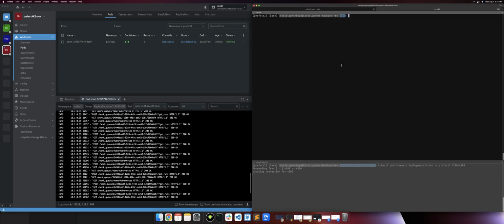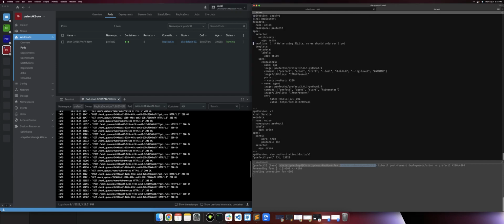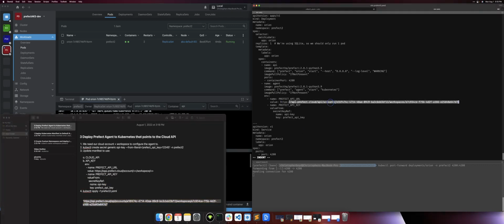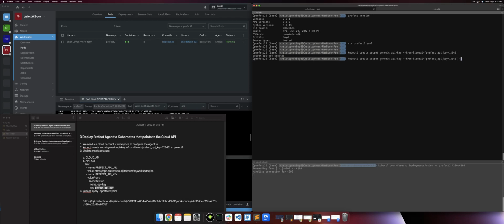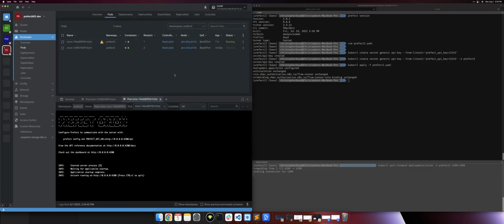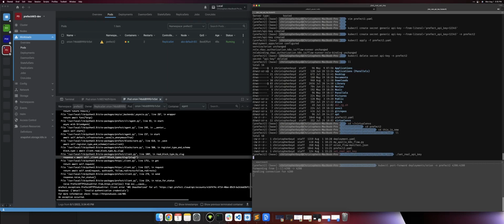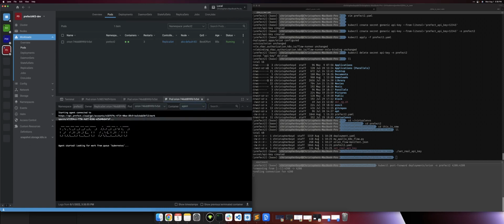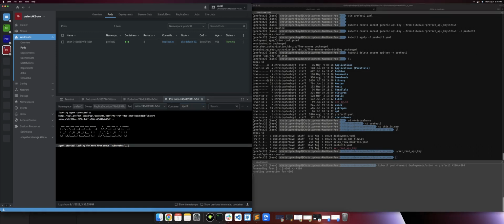Upgrade to Prefect 2: Deploying to Kuberenetes pointing to Cloud API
Follow this guide to Deploy Prefect 2 to Kubernetes and connect it to the Prefect Cloud 2 API.

Check out a written version of this video with code samples